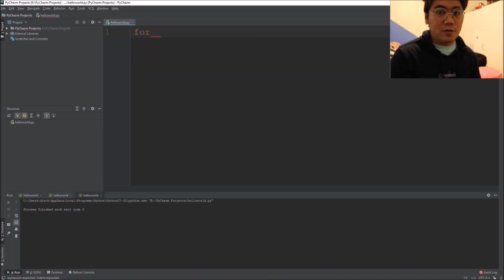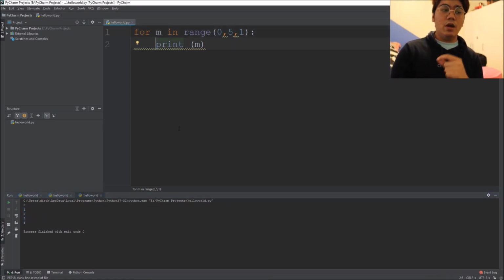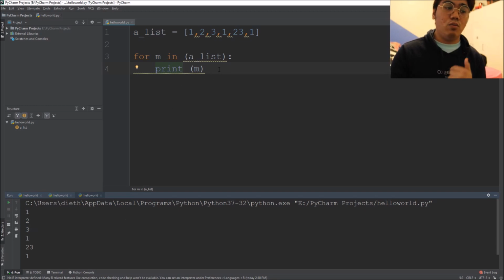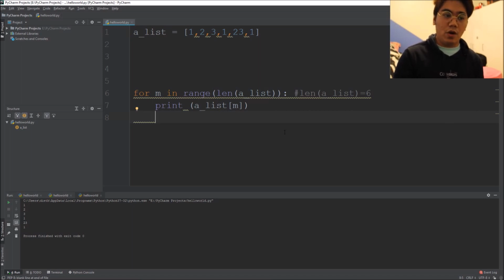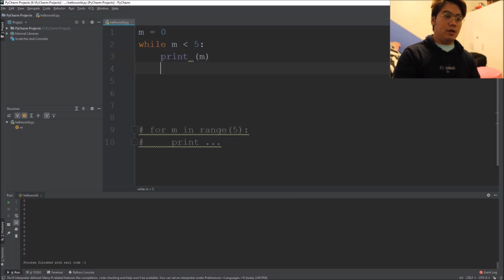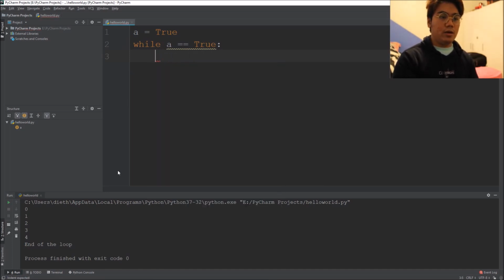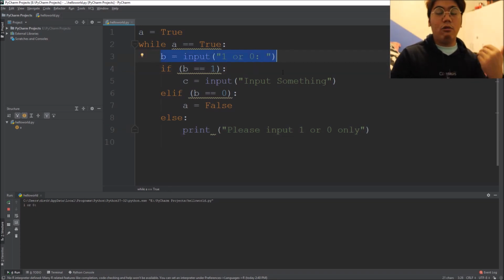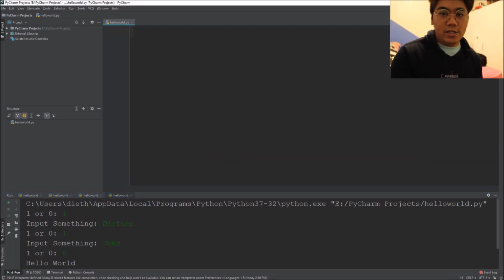Python Tutorial | Looping Statements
Here is a quick tutorial of looping statements in python.

1. For Loop
2. While Loop